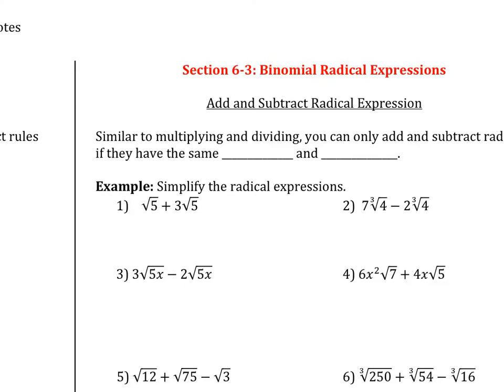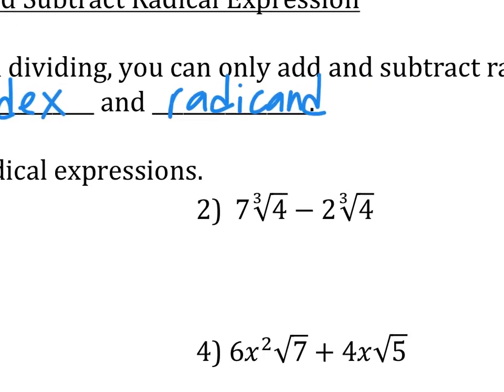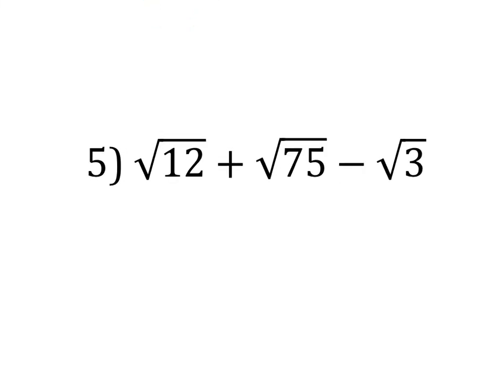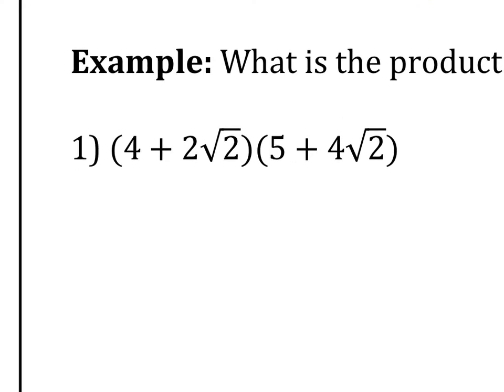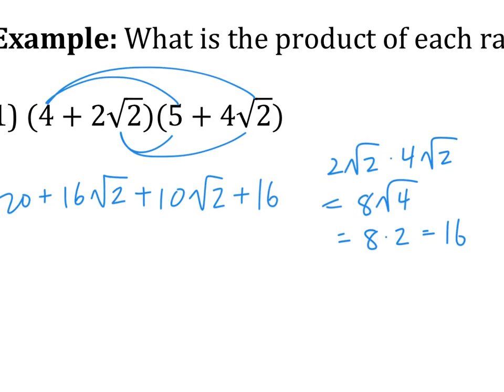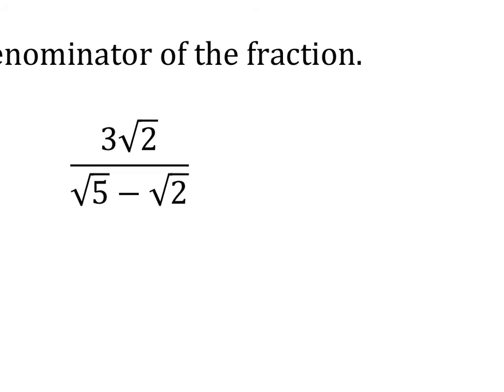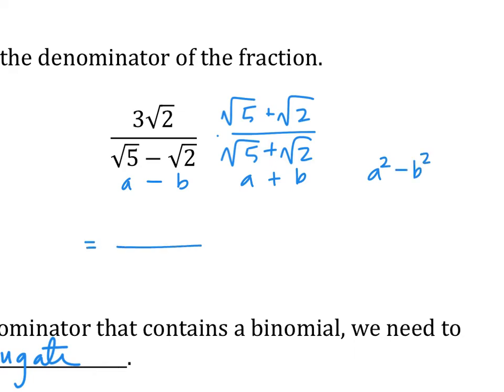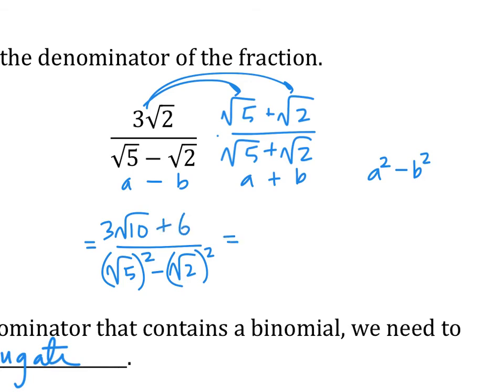Honors Algebra 2 - Ch.6.3